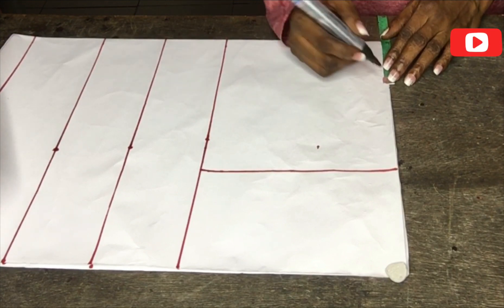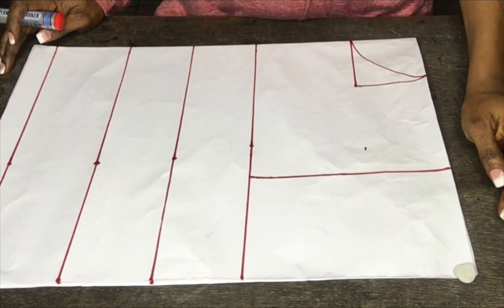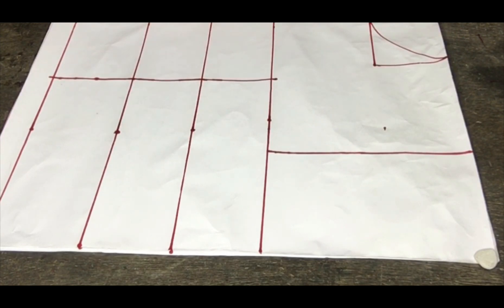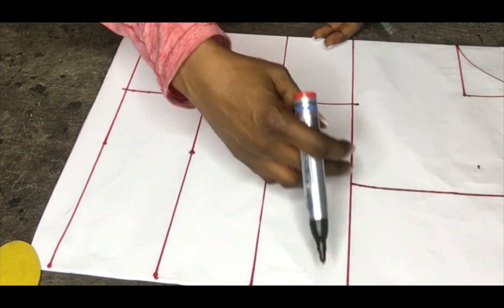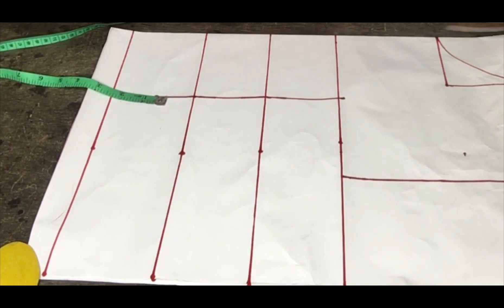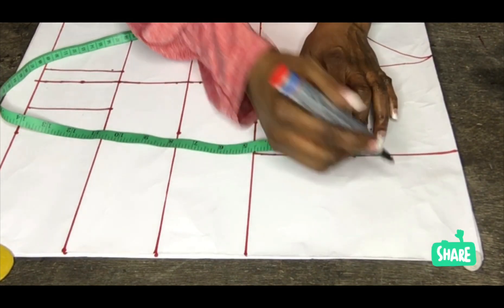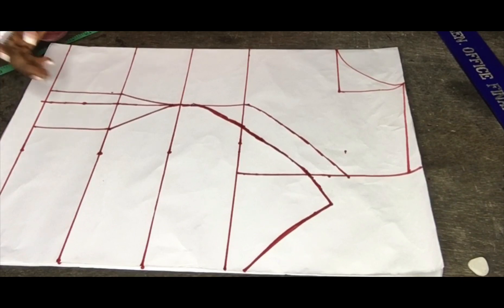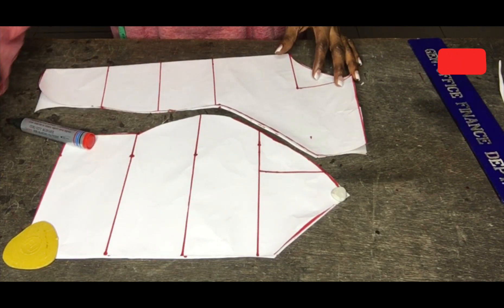How to cut Princess Bustier Armhole Dart for all Burst Sizes.